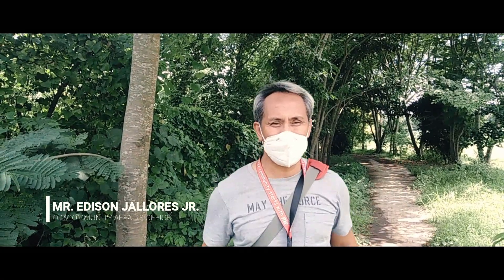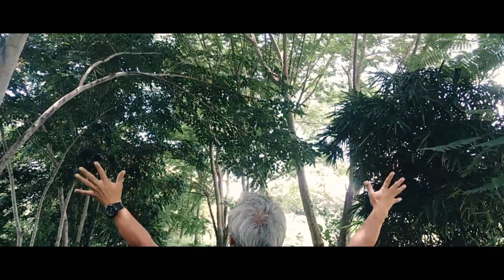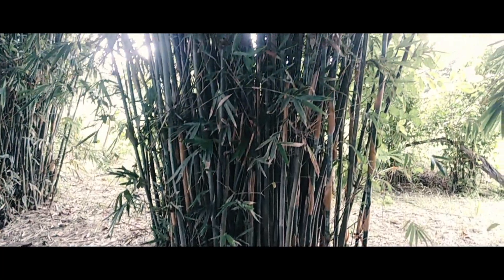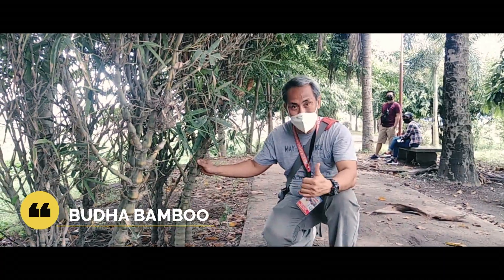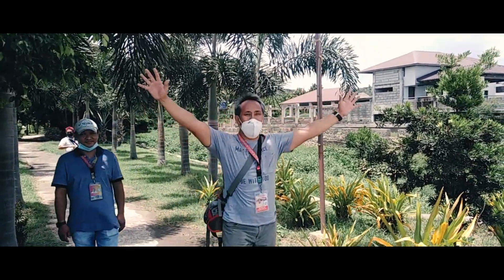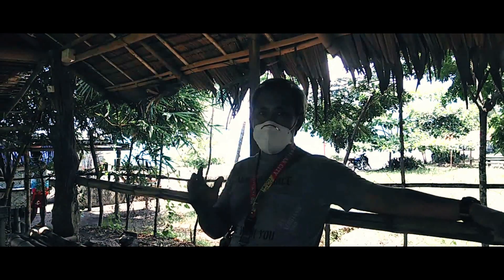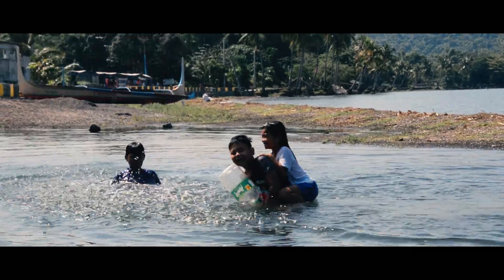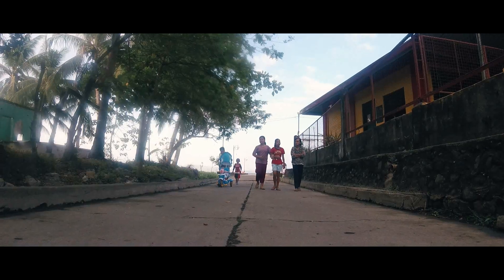Taal lake visitation | Barangay Gonzales, Tanauan City, Batangas.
Bumisita ang opisina ng Community Affairs sa lawa na nasasakupan ng siyudad ng Tanauan sa bahagi ng Barangay Wawa hangang sa Barangay Ambulong.